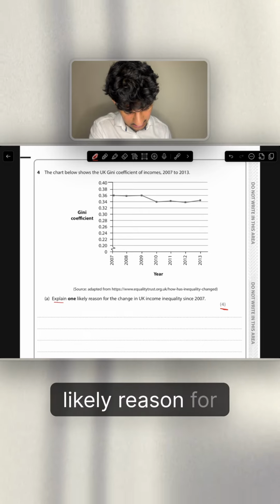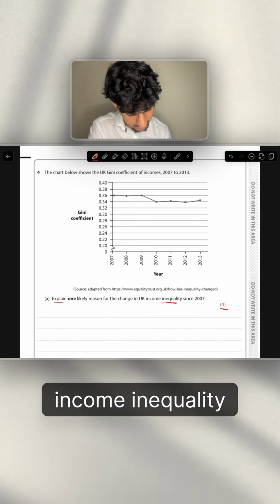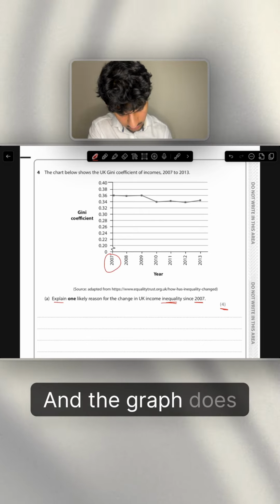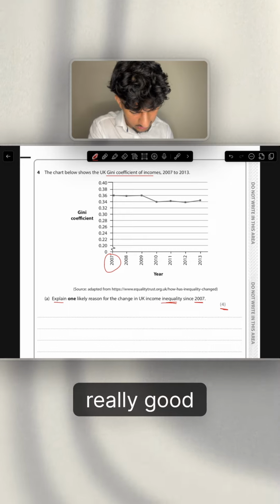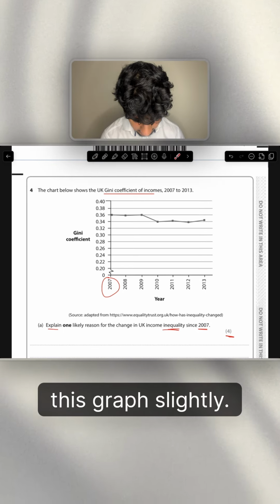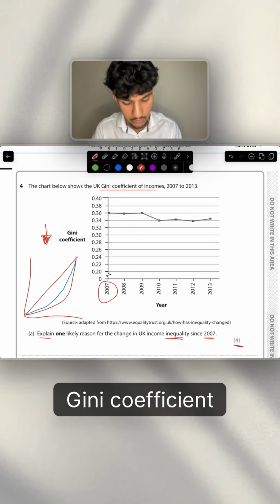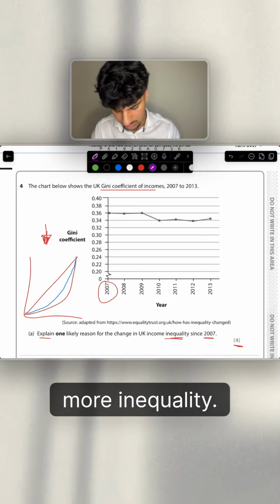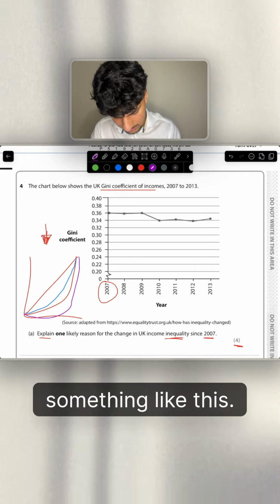Gini Coefficient A Level Economics Revision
📝 Resources linked in the video :
⌚️ Timestamps :